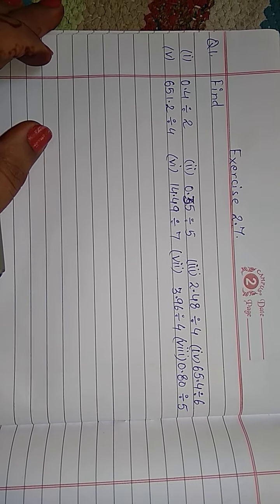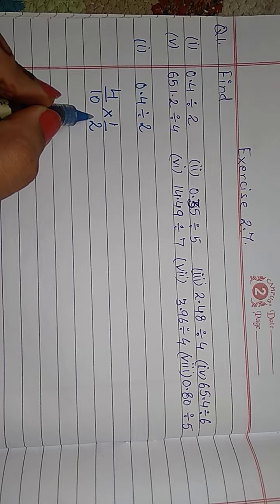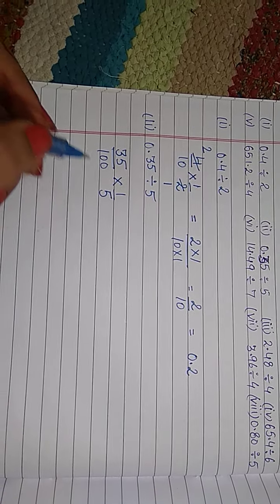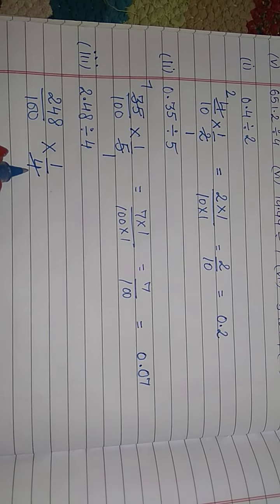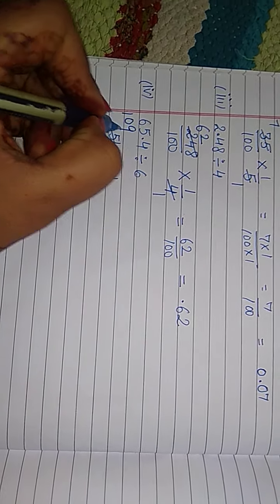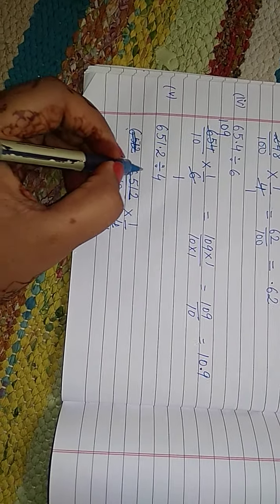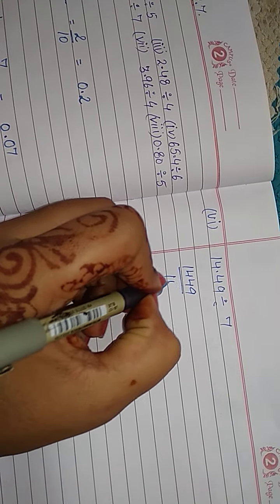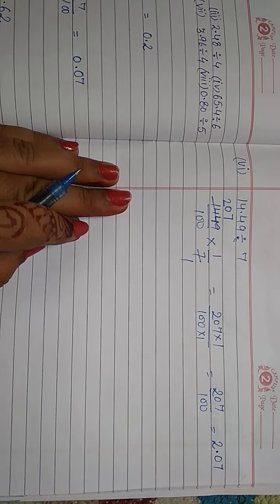Class 7 exercise 2.7 Q1